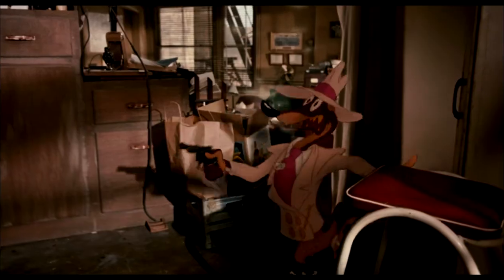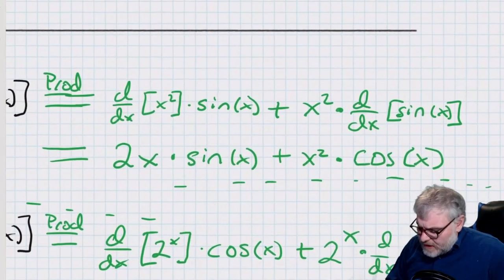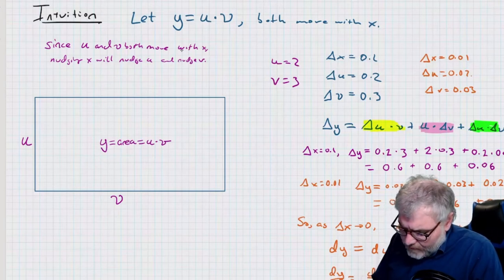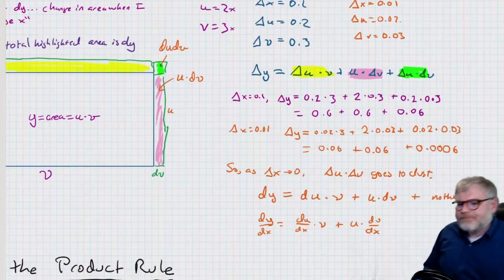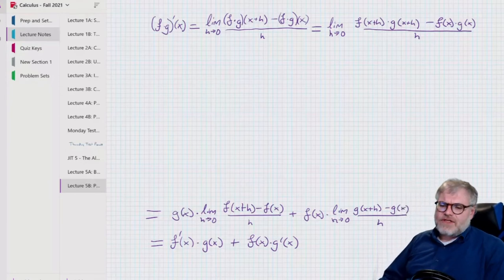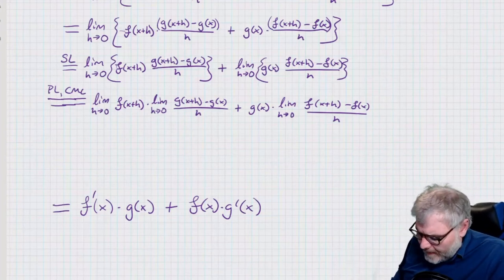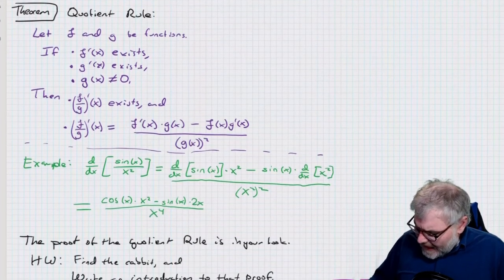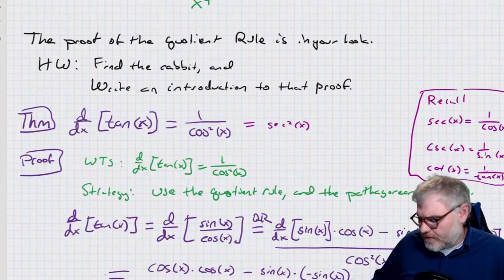Lecture 5B - The Product Rule and Proofs with Rabbits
Today: Proofs with Rabbits and the Product Rule
Today: The Product Rule
 • Some new derivatives
 • Stating the Product Rule
  ○ An example or two
 • The intuition behind the product rule
 • The proof of the product rule